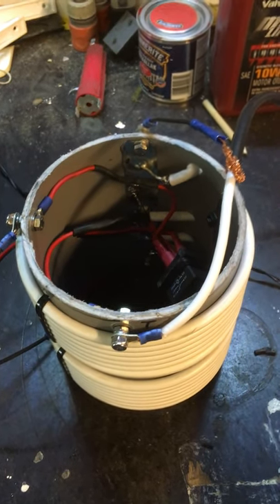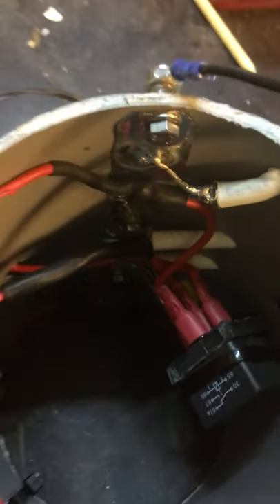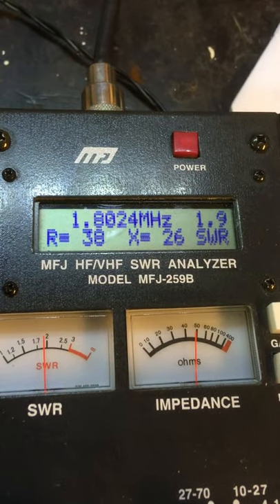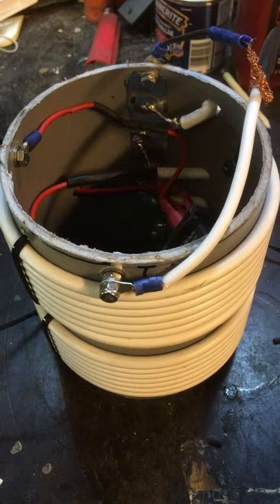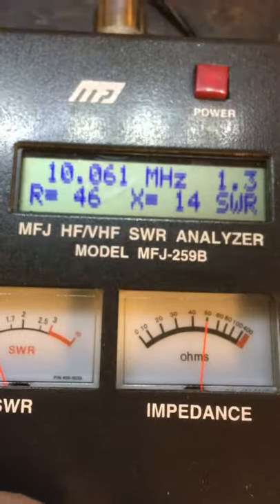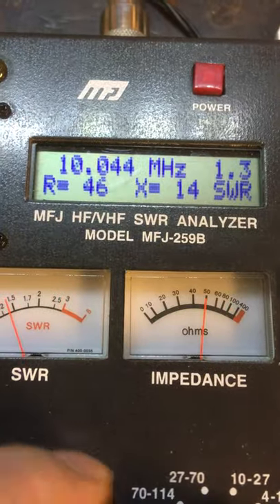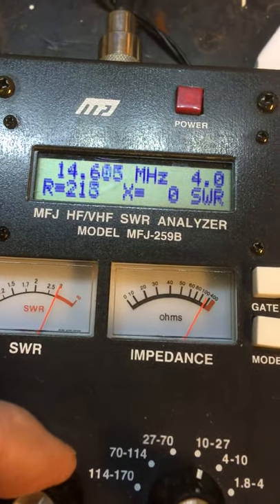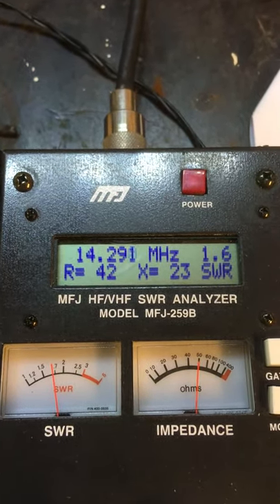Measuring a prototype switchable 1:1/1:4 balun